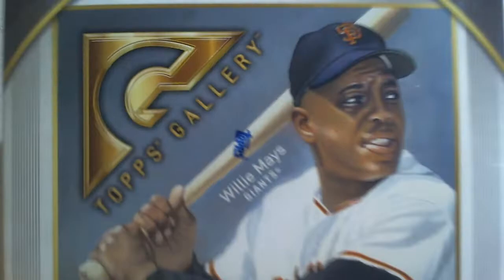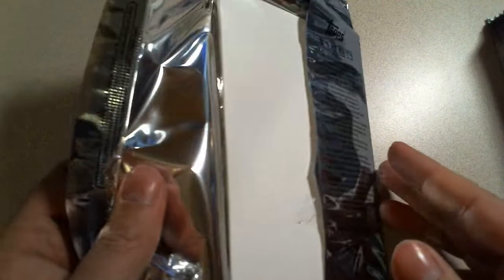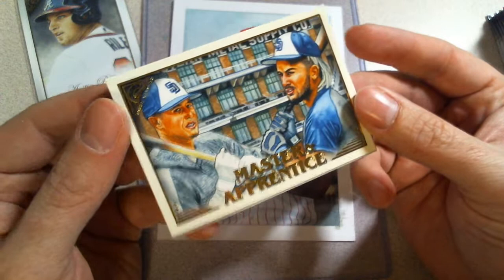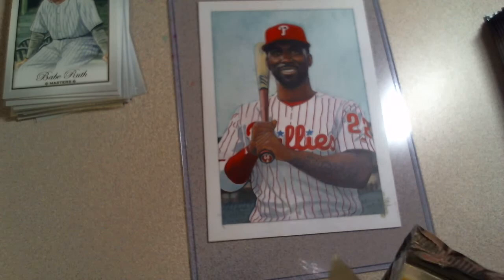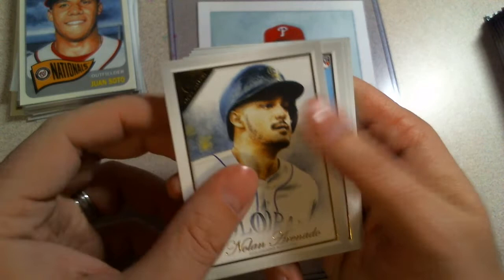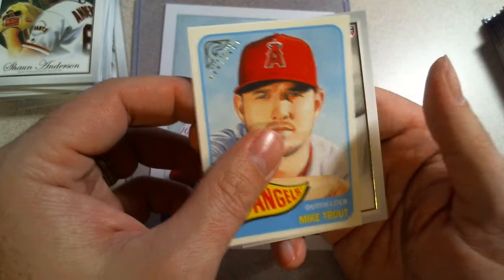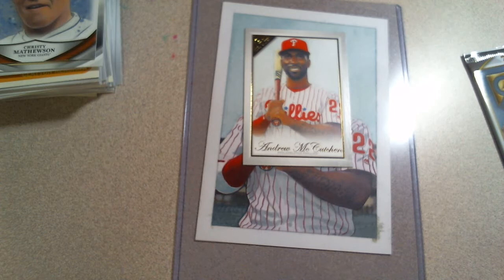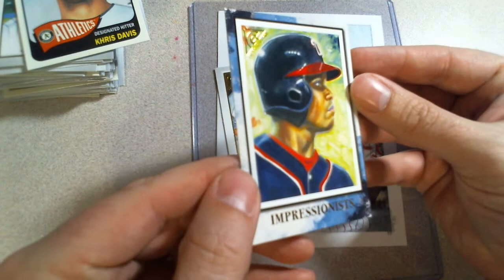2019 Topps Gallery baseball card box walmart exclusive, really fun hit